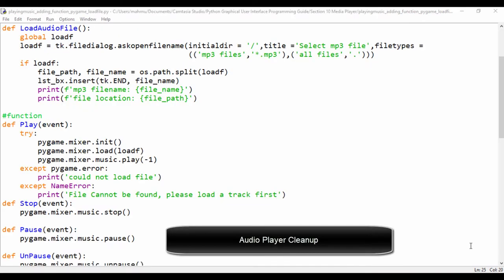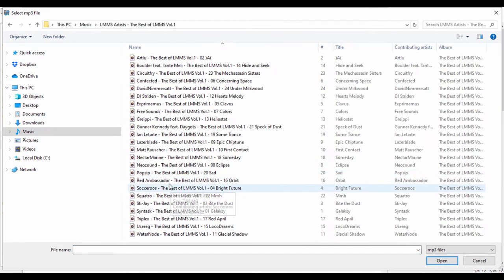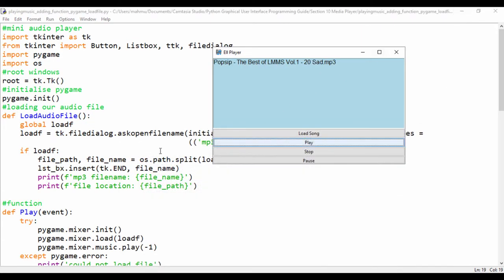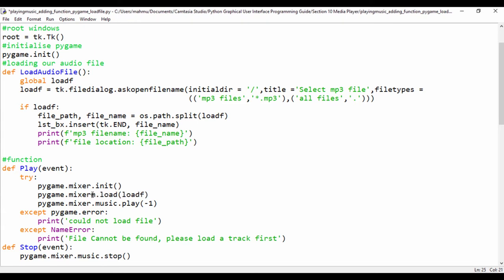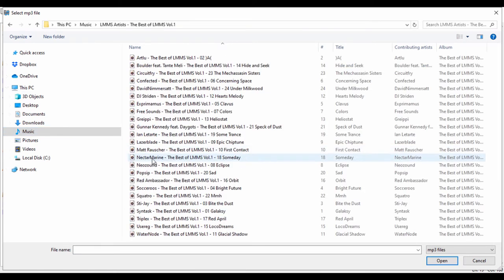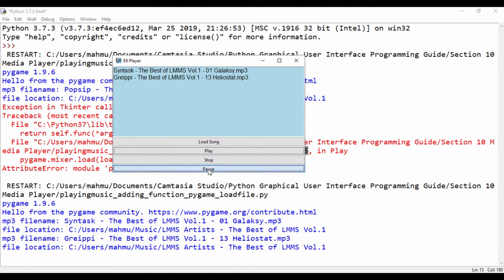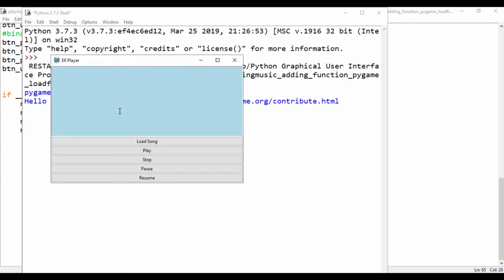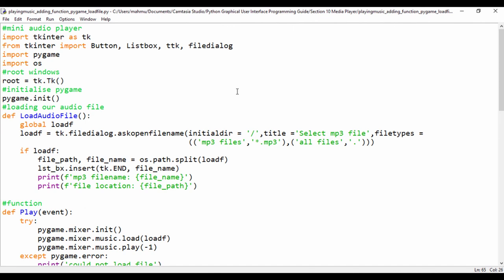How to build an mp3 player with Python and Pygame - Final Cleanup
Hello guys, in this last series on how to build a basic mp3 player with python and pygame, we cleanup the app and that's it!